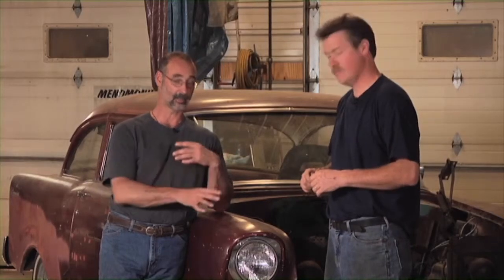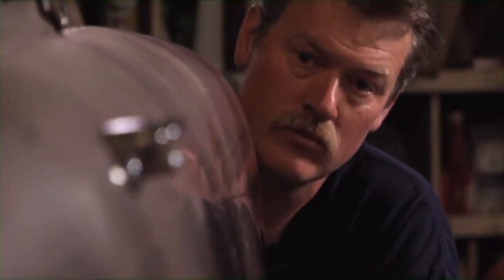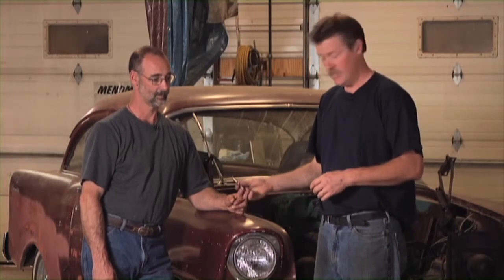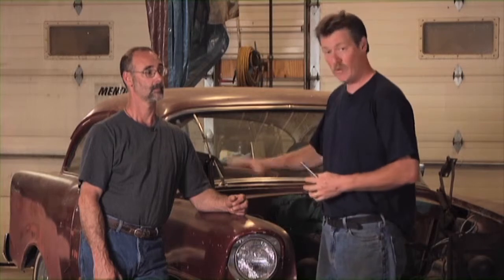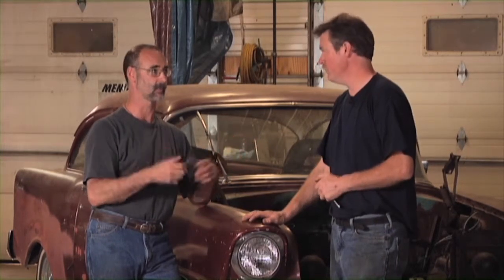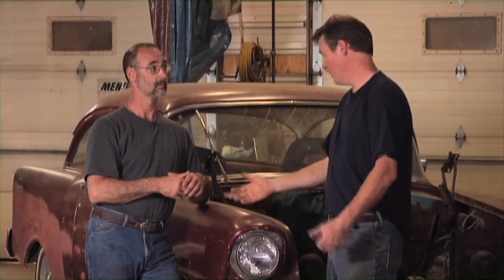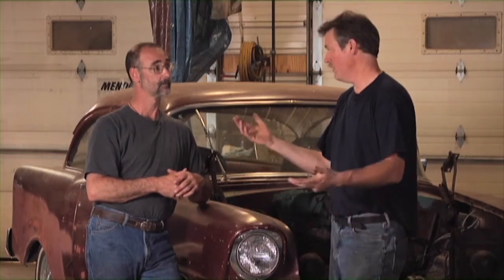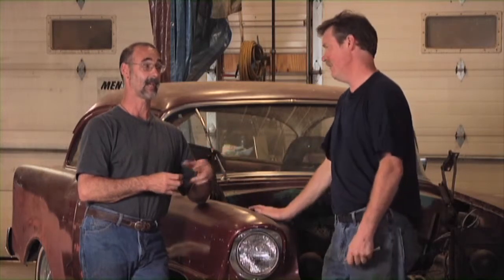Project Car Buying Advice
Brent Ackley tells you what areas to examine to get the finished product you desire depending on how much money you want to spend and the amount of time you’re willing to put in.